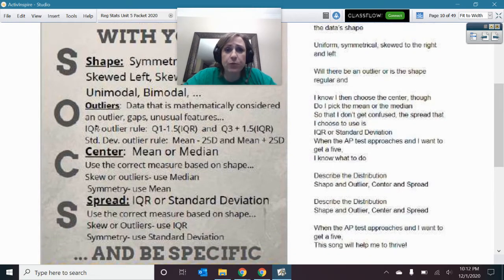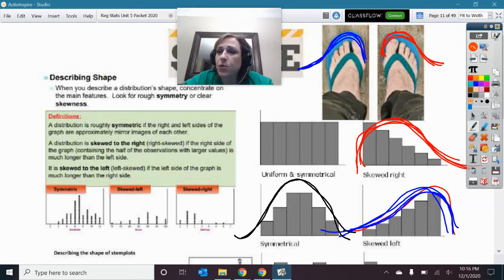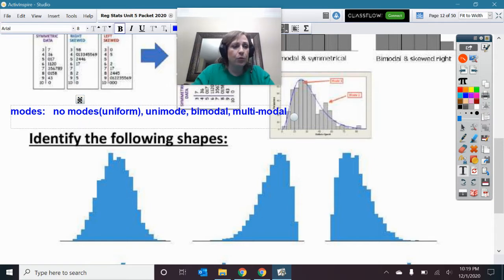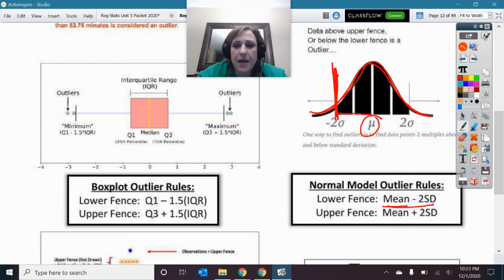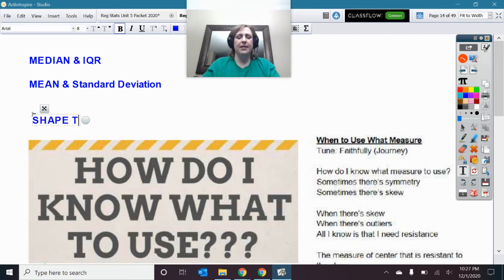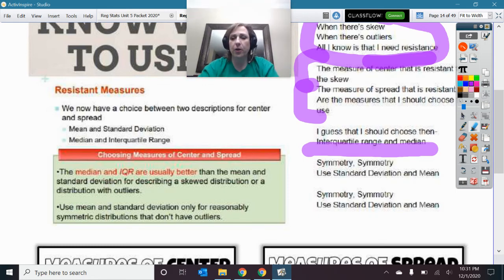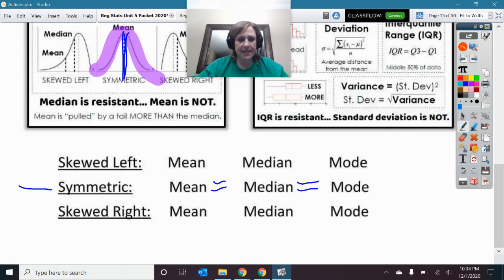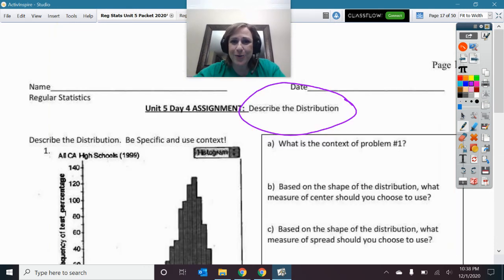Describe the Distribution NOTES Video